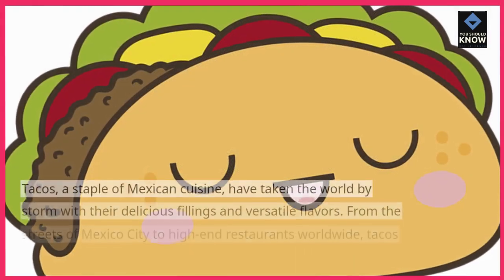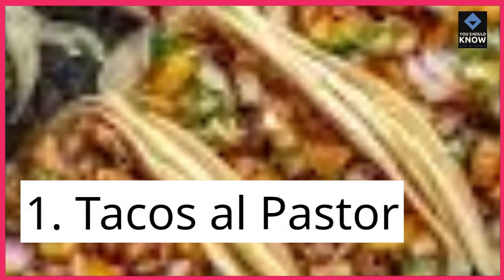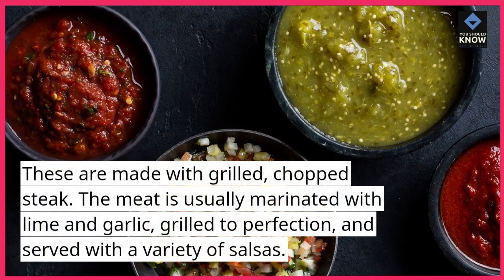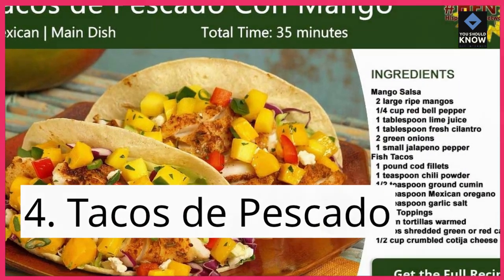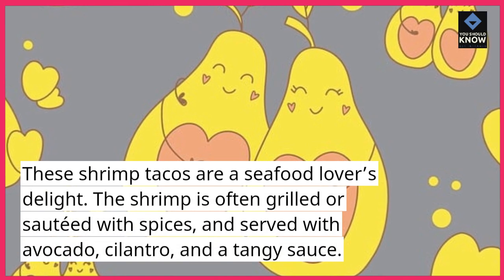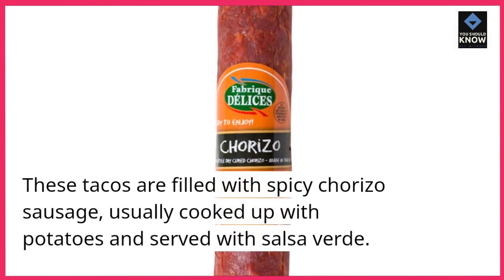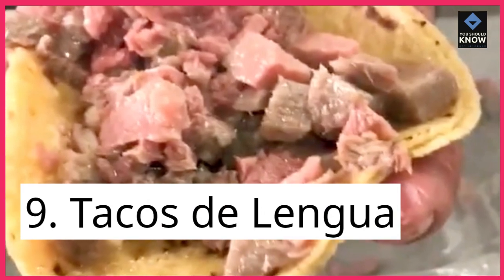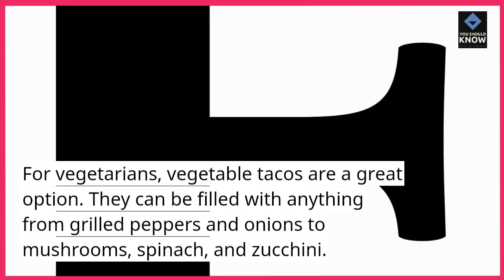Top 10 Mexican Taco Varieties to Spice Up Taco Night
Transform your taco nights! Dive into the world of Mexican cuisine with our top 10 taco varieties, each offering a unique blend of flavors and textures to tantalize your taste buds.